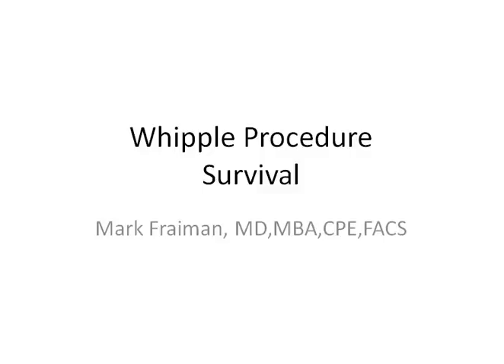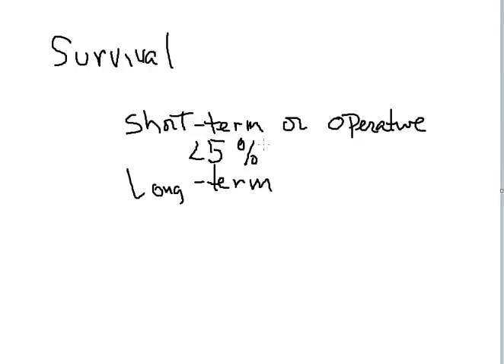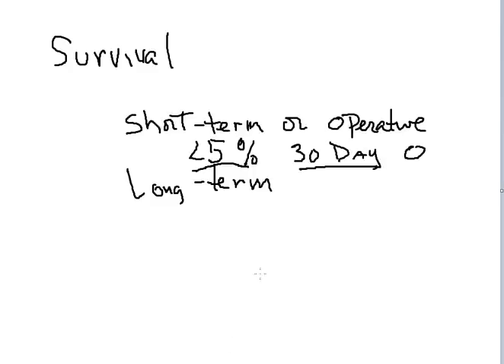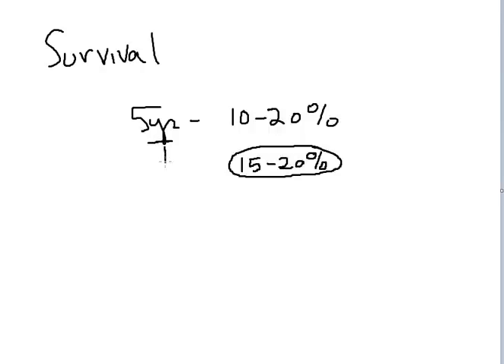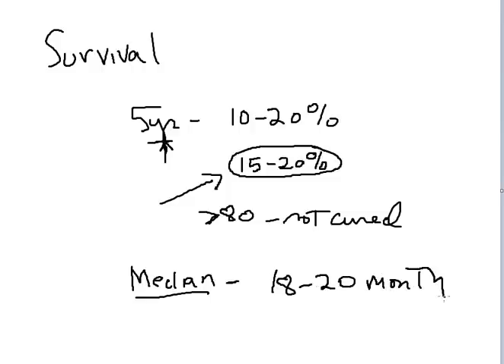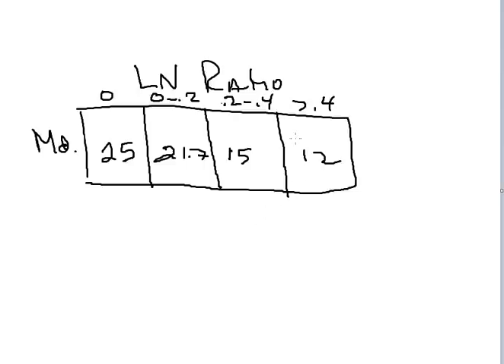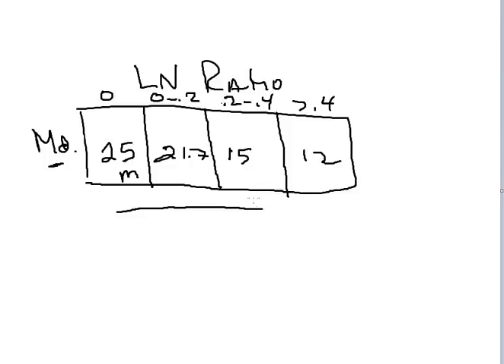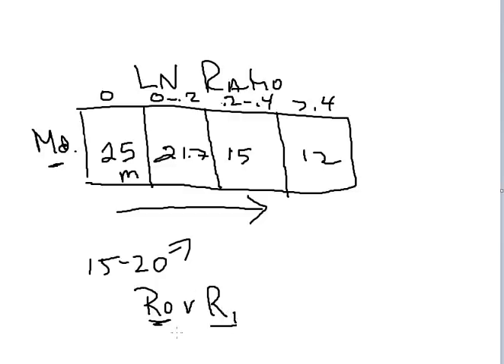Whipple Procedure Survival Rate/Pancreatic Cancer Surgery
Dr. Mark Fraiman, expert pancreatic and liver surgeon in Maryland, discusses the general survival rate after a Whipple Procedure on the pancreas.  Whipple Procedure prognosis is discussed as well.
To learn more about Dr. Fraiman or the Liver & Pancreas Center of St. Joseph Medical Center in Baltimore, MD, please